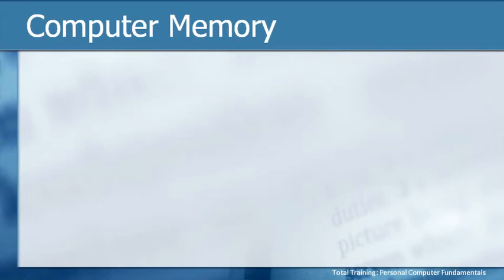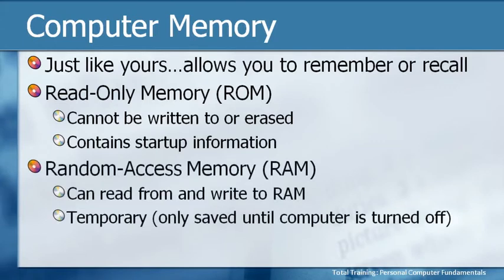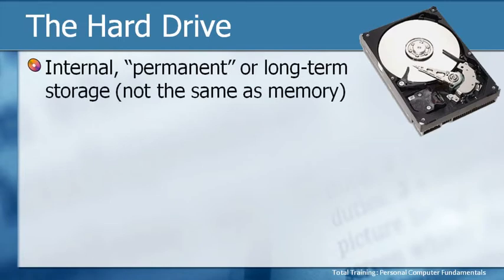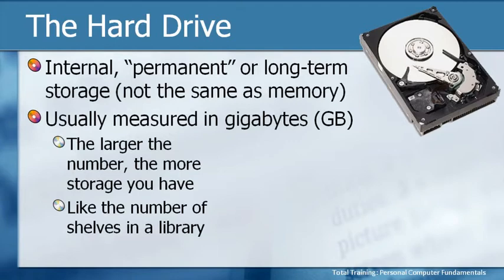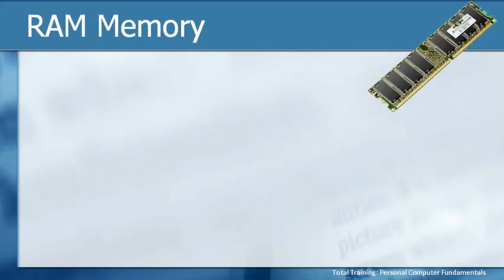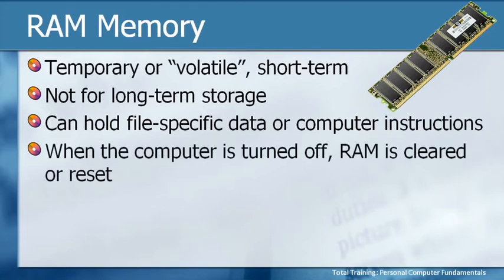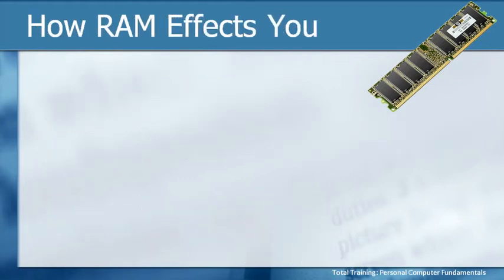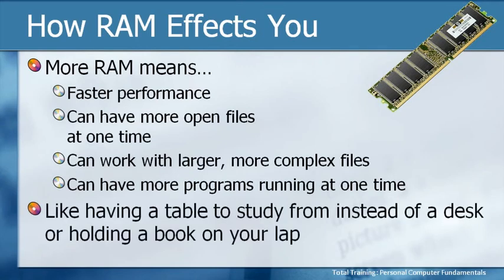(Chap.2) Basic Personal Computer (PC) Tutorial - To Know PC Componets - RAM, Memory (Part 2)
(Part 2) Learn more about RAM or Memory (CPU)
Personal Computer (PC) Tutorials : A basic PC Componets systems parts and Tips how to buy a great and high speed Personal Computer.